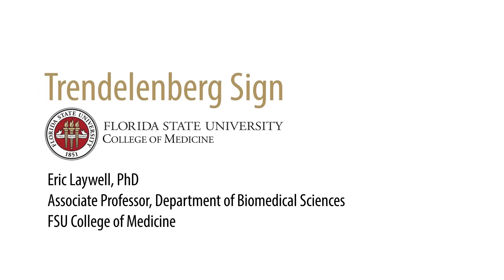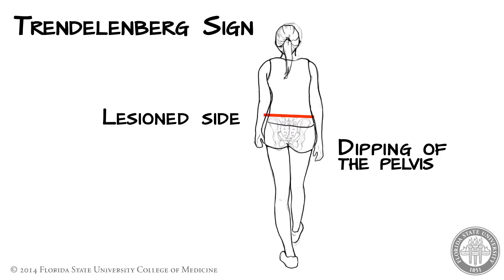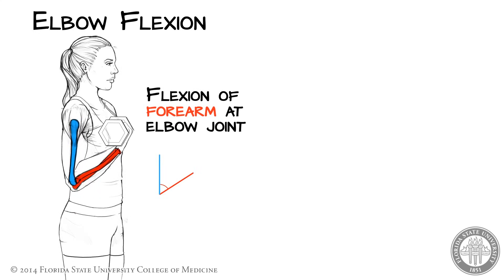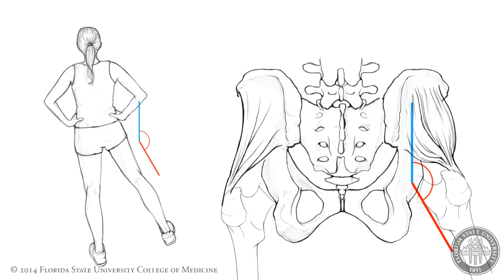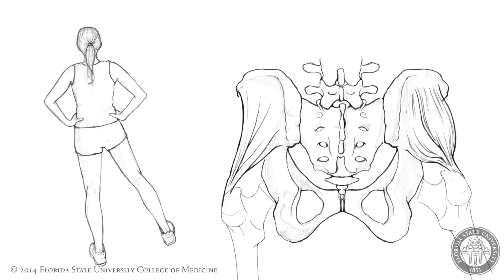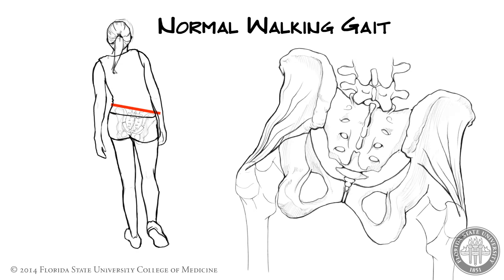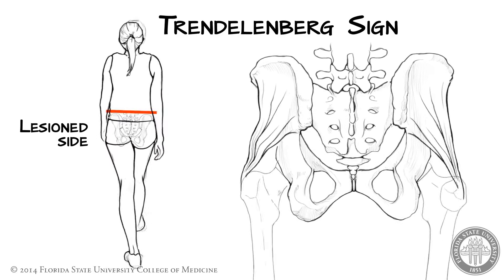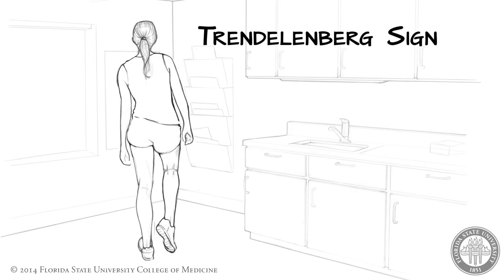The Trendelenberg Sign [HD]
In this animation, Dr. Eric Laywell, Associate Professor at the Florida State University College of Medicine, discusses how injury to the gluteus medius and minimus muscles can result in Trendelenberg Sign, a gait in which the patient leans toward the side of the injury.  In the animation, Dr. Laywell explains the mechanics of joint movement and clarifies common misconceptions about the Trendelenberg Sign, and demonstrates clinical assessment of the gluteal muscles.

This animation was directed and produced by Jodi Slade, certified medical illustrator at the FSU College of Medicine.